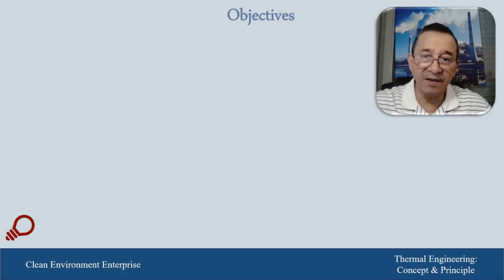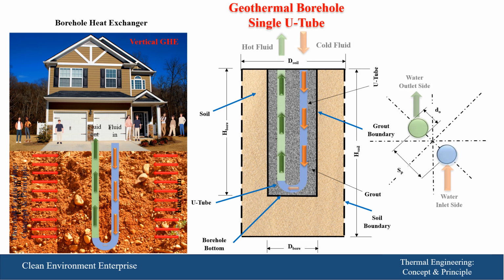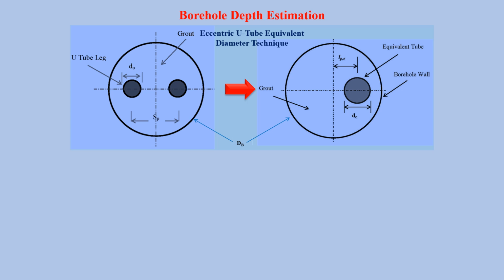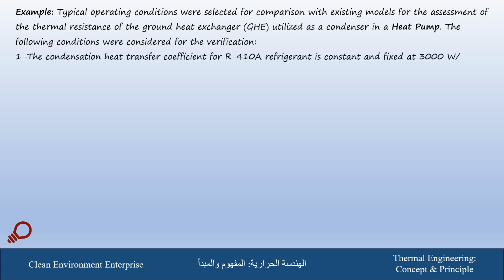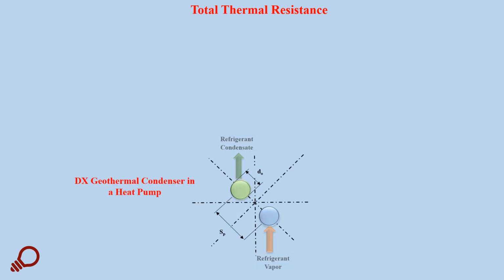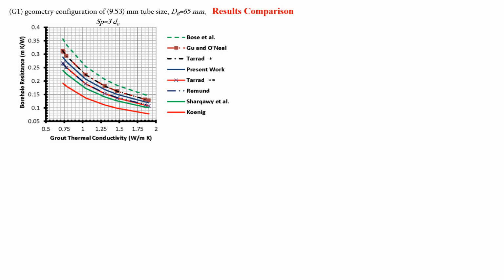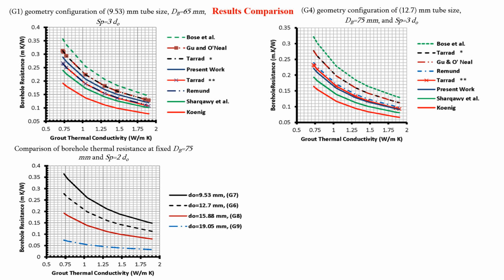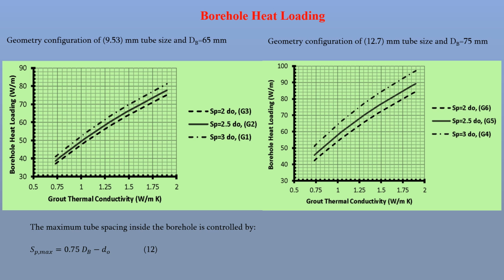Borehole Thermal Design in Geothermal Heat Pumps-Part (4)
Heat Transfer, Thermal Design, Geothermal Energy, Heat Pumps, Vertical Heat Exchanger, Renewable Energy, Borehole, Single U-Tube, Equivalent Diameter, Correlation, Offset, Eccentric Tube, Shank
This episode describes geothermal heat pumps with a vertical heat exchanger. It provides a detailed description of this type of heat engine and illustrates its operating scenarios. The video explains the borehole components and how to calculate the required depth for a single-tube exchanger to achieve a given heat load.
The mathematical analysis relied on the representation of the double tube with an equivalent diameter eccentric with the cylindrical well geometry. It has the same shank diameter as the original U-tube heat exchanger. Based on this, a mathematical relationship was derived to deduce the thermal resistance of the filling and thus the total specific thermal resistance and then the depth of the well and the vertical ground heat exchanger.
00:00 Introduction and Objectives
04:40 Geothermal Heat Pump Components
08:09 Direct Contact Heat Exchanger Geothermal Heat Pump
10:02 Depth Estimation of a Vertical Borehole Heat Exchanger
30:06 Closure